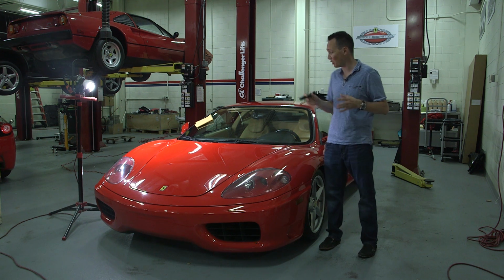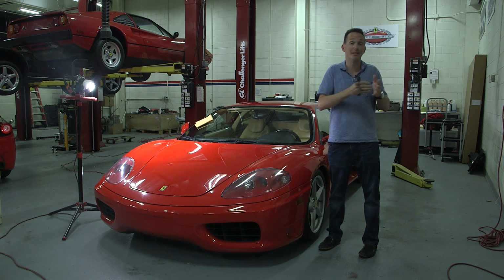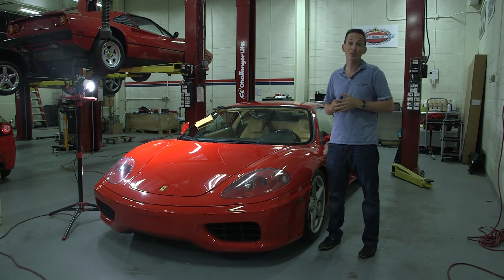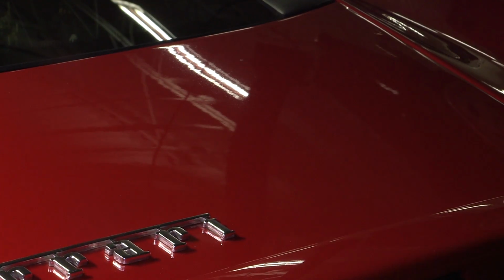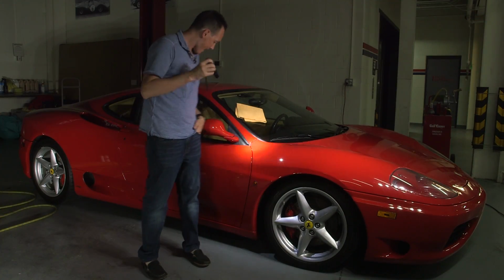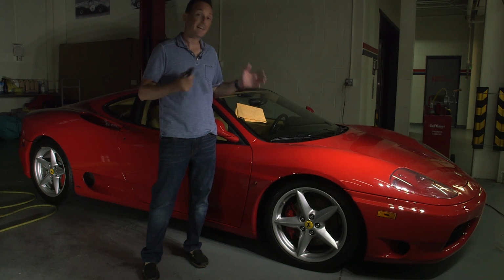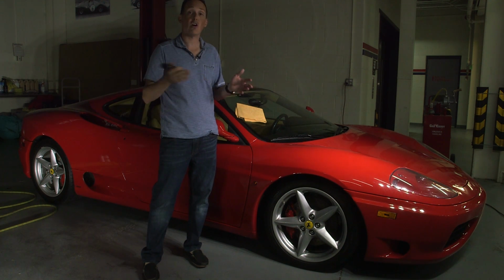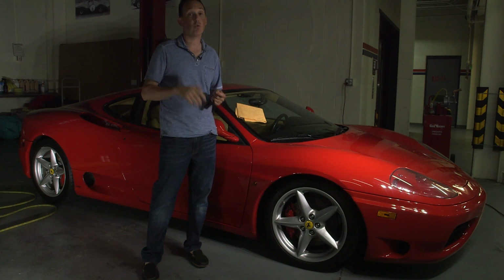Spent $1500 To Paint Correct My $200 Ferrari Detail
Detailing is a foreign concept to me, I just don't have the patience. However I wanted to see what the difference was between the $200 detail I recently got on the 360. To illustrate I called my favorite bald detailer Andy from Proficient X. He said if this video gets 150,000 views he'll do my NSX for free! So watch 3 times if you have to.